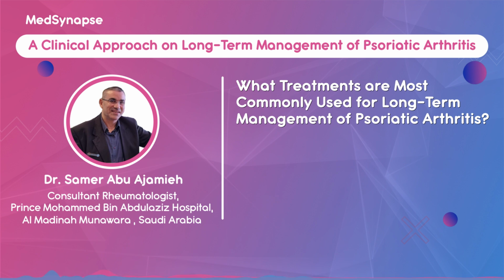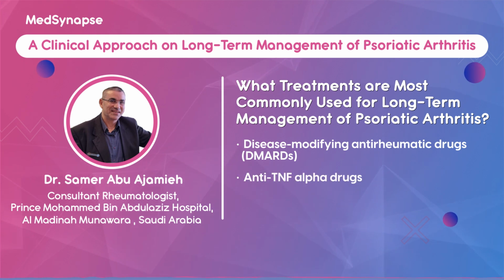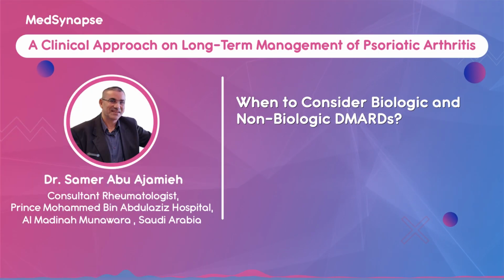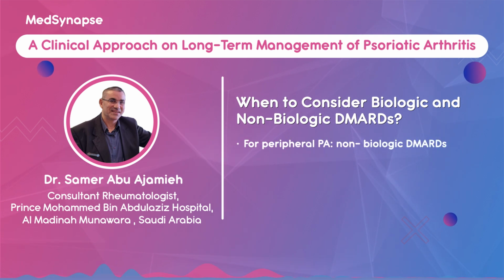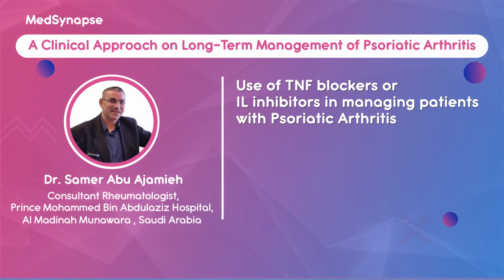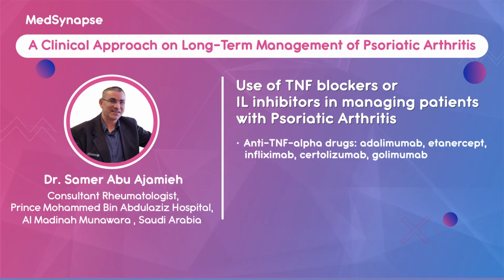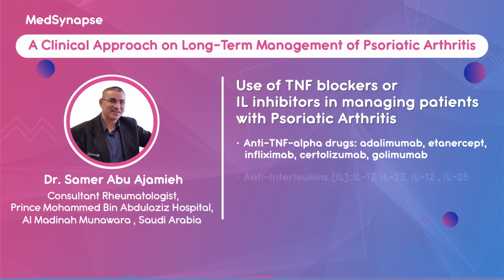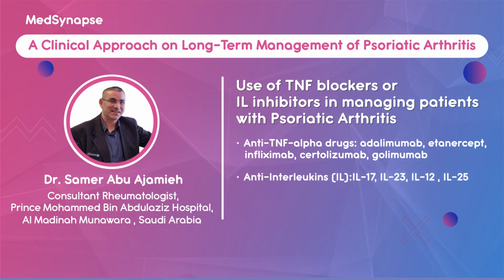Masterclass on Clinical Approach on Long-Term Management of Psoriatic Arthritis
Welcome to this Masterclass session with Dr. Samer Ajamieh on "Clinical Approach on Long-Term Management of Psoriatic Arthritis"

Speaker Info:
Dr. Samer Ajamieh
Consultant Rheumatologist,
Prince Mohammed Bin Abdulaziz, Al Madinah Munawara, Saudi Arabia

About Channel:
At MedSynapse, our vision is to build the largest community of doctors globally. Doctors use this platform for exchanging clinical insights and medical knowledge in a safe and secure manner, accessible to qualified medical practitioners only. Doctors can also earn CME points online while they use our platform to update their knowledge.

Join us in our quest to have an everlasting impact on global healthcare.